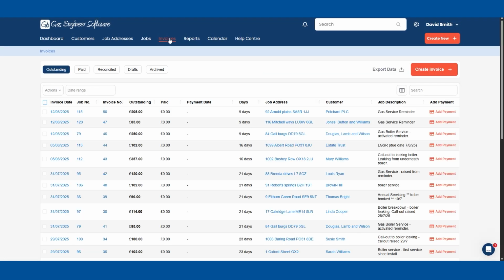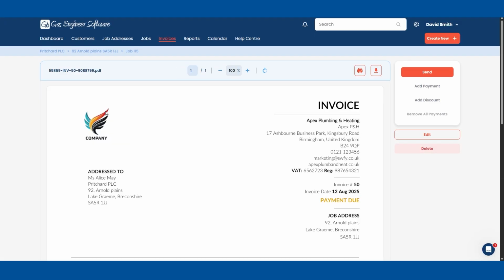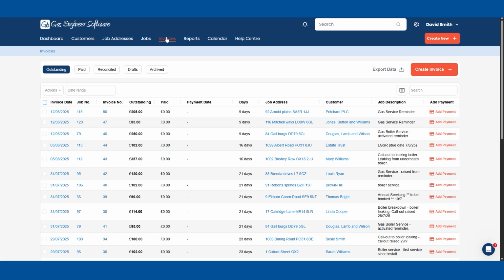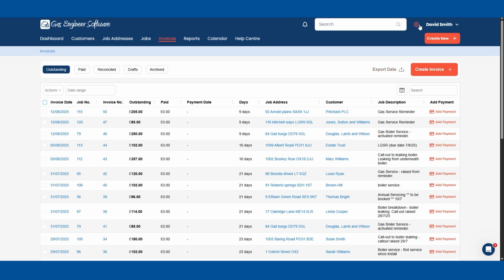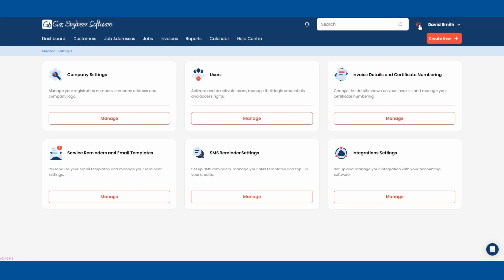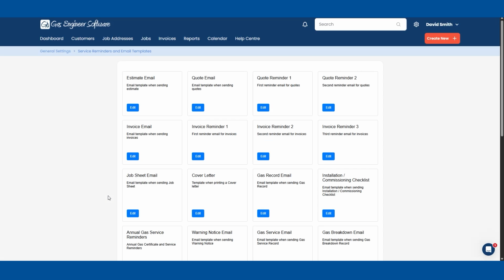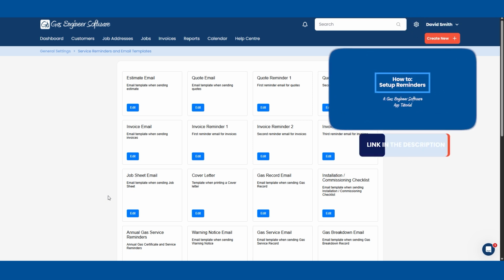How to Get A List Of Your Outstanding Invoices